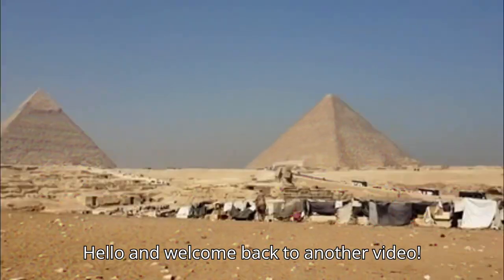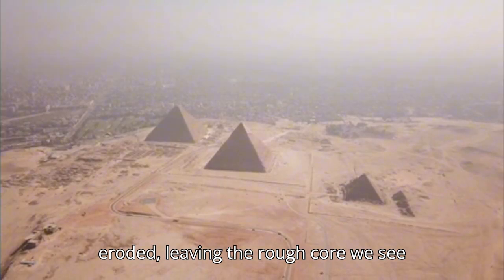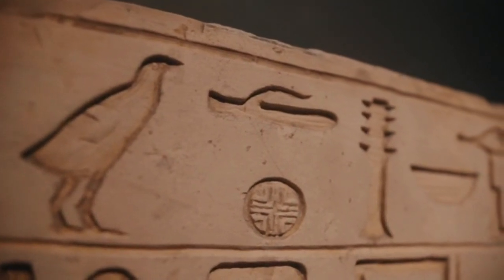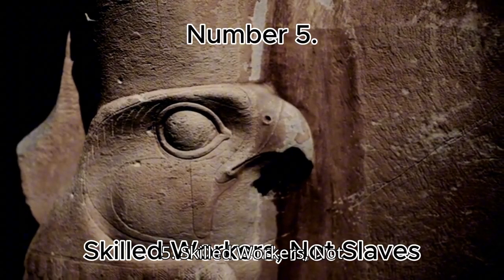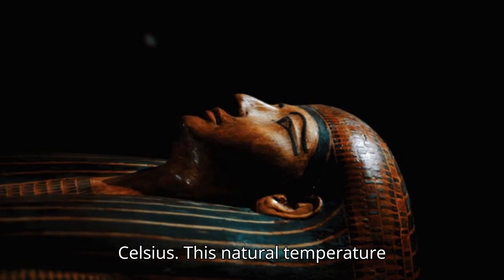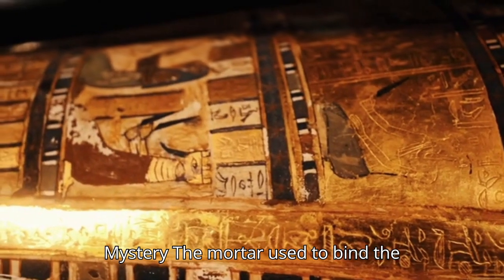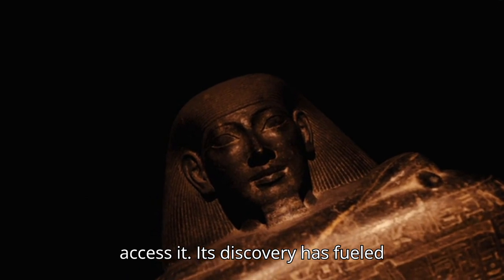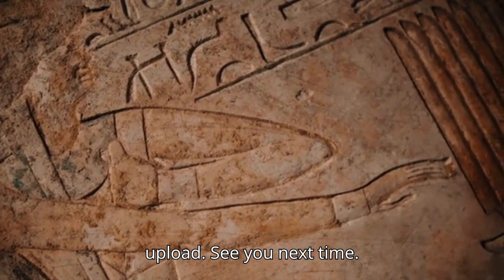10 Surprising Facts You Didn't Know About The Pyramids Of Giza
In this video we will be going over 10 Surprising Facts You Didn't Know About The Pyramids Of Giza.